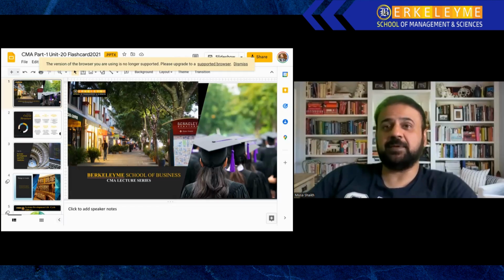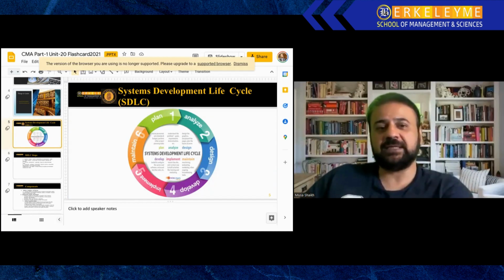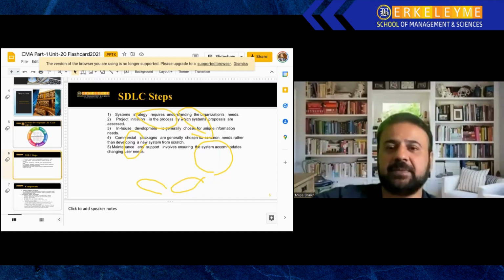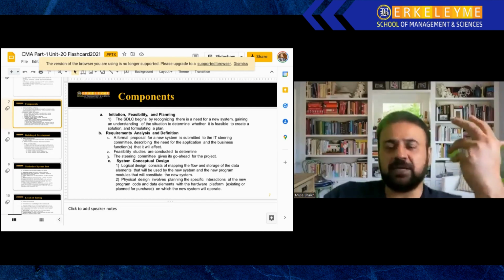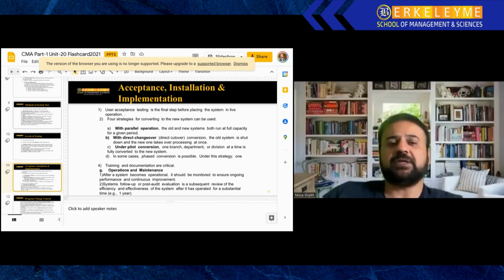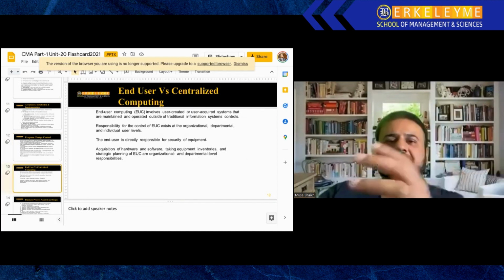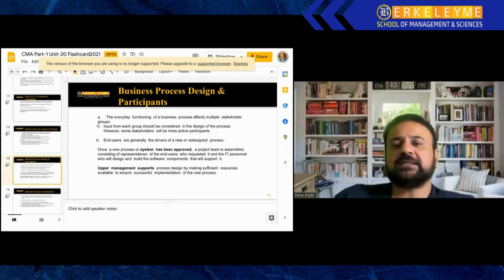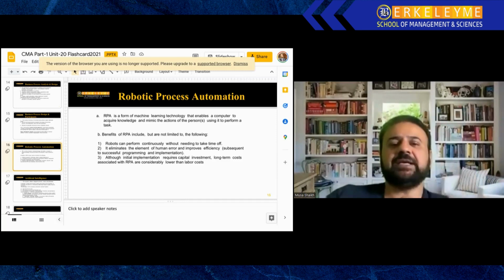CMA Part 1 Unit 20 | Master Systems Development & Data Analytics | Berkeley School of Arts & Science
𝐖𝐞𝐥𝐜𝐨𝐦𝐞 𝐭𝐨 𝐭𝐡𝐞 𝐨𝐟𝐟𝐢𝐜𝐢𝐚𝐥 𝐘𝐨𝐮𝐓𝐮𝐛𝐞 𝐜𝐡𝐚𝐧𝐧𝐞𝐥 𝐨𝐟 𝐁𝐞𝐫𝐤𝐞𝐥𝐞𝐲 𝐒𝐜𝐡𝐨𝐨𝐥 𝐨𝐟 𝐀𝐫𝐭𝐬 & 𝐒𝐜𝐢𝐞𝐧𝐜𝐞𝐬.

In this comprehensive video lecture, we cover CMA Part 1 Unit 20: Systems Development and Data Analytics. This unit is a crucial part of the CMA (Certified Management Accountant) Part 1 syllabus and focuses on helping candidates understand how systems are developed and how data analytics is integrated into decision-making processes.

This lecture is designed specifically for CMA candidates who are preparing for the 2025 exams. Whether you are a first-time test taker or looking to revisit key concepts, this detailed breakdown of Unit 20 will help you strengthen your understanding and boost your performance.

𝐖𝐡𝐚𝐭 𝐘𝐨𝐮’𝐥𝐥 𝐋𝐞𝐚𝐫𝐧 𝐢𝐧 𝐓𝐡𝐢𝐬 𝐕𝐢𝐝𝐞𝐨:
Introduction to Systems Development Life Cycle (SDLC)

Key phases of system design and implementation

Role of IT in accounting and financial decision-making

Introduction to data analytics in management accounting

Types of data analytics: Descriptive, Diagnostic, Predictive, and Prescriptive

Data governance, data security, and privacy considerations

Practical applications of data analysis in business decision-making

This video is aligned with the IMA’s CMA Part 1 2025 syllabus and is delivered by expert faculty at Berkeley School of Arts & Sciences. Our teaching approach combines theoretical concepts with real-world examples to make complex topics easier to understand.

𝐖𝐡𝐨 𝐒𝐡𝐨𝐮𝐥𝐝 𝐖𝐚𝐭𝐜𝐡 𝐓𝐡𝐢𝐬 𝐕𝐢𝐝𝐞𝐨:
𝐂𝐌𝐀 𝐏𝐚𝐫𝐭 𝟏 𝐬𝐭𝐮𝐝𝐞𝐧𝐭𝐬

Management students

Anyone looking to understand data analytics in a business context

𝐀𝐛𝐨𝐮𝐭 𝐁𝐞𝐫𝐤𝐞𝐥𝐞𝐲 𝐒𝐜𝐡𝐨𝐨𝐥 𝐨𝐟 𝐀𝐫𝐭𝐬 & 𝐒𝐜𝐢𝐞𝐧𝐜𝐞𝐬:

Berkeley School of Arts & Sciences is a globally recognized institute known for its commitment to excellence in professional education. Our faculty comprises experienced industry professionals and academic experts who aim to deliver high-quality content and exam success strategies.

Let us know what topics you want us to cover next.